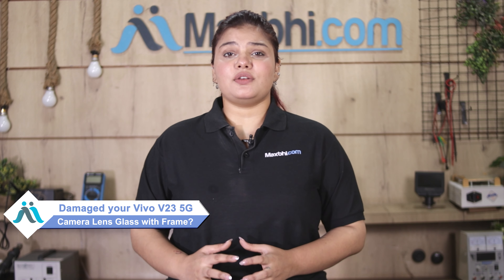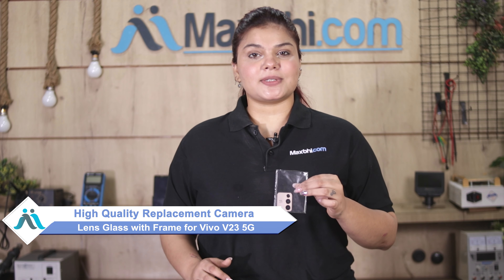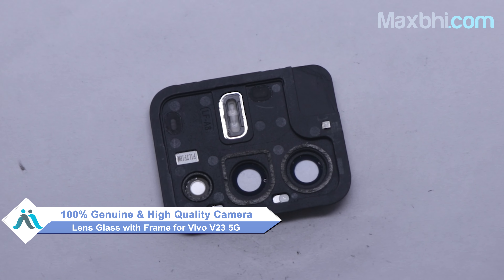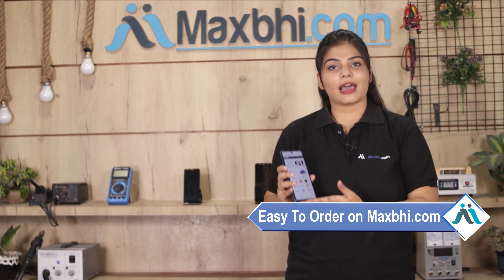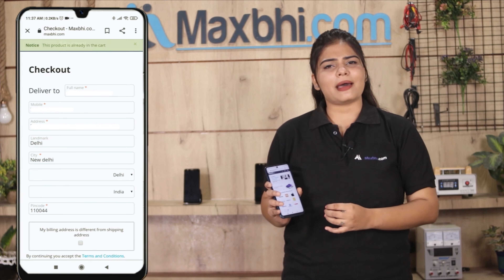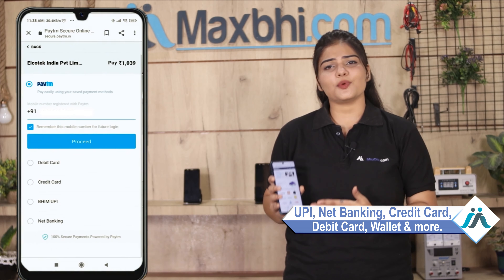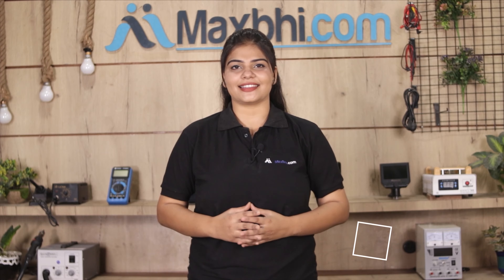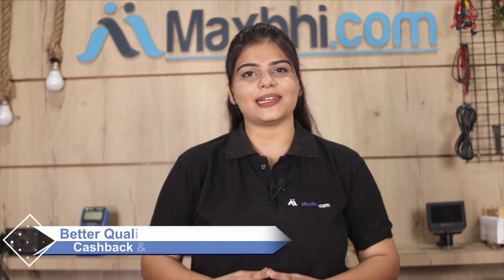Buy Vivo V23 5G Camera Lens Glass with Frame, Free Delivery High Quality Best Price Maxbhi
Damaged Camera Lens Glass with Frame in your Vivo V23 5G? The replacement Camera Lens Glass with Frame for Vivo V23 5G comes with replacement warranty and the shipping is done in secured packing to make sure you get the product in perfect shape.